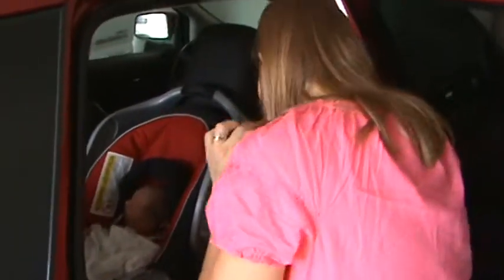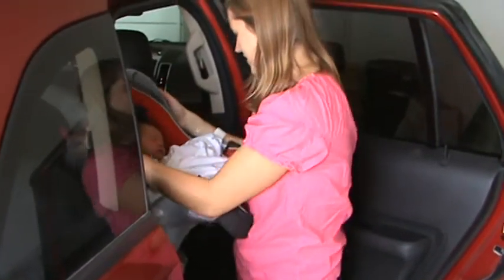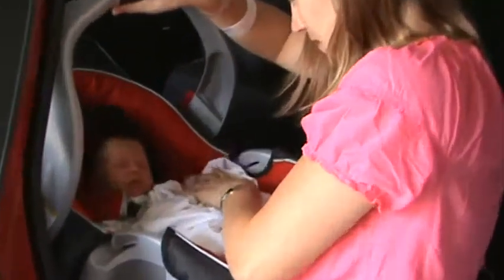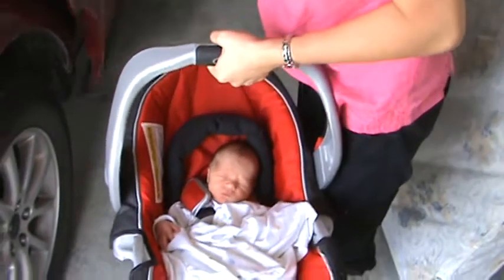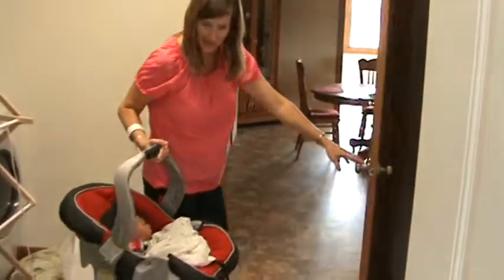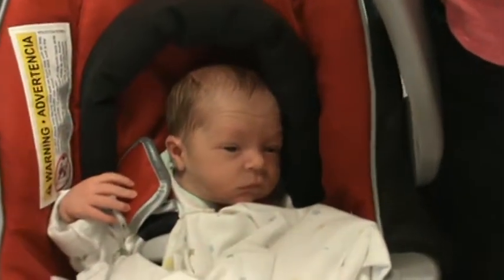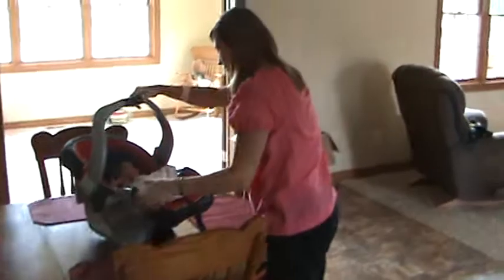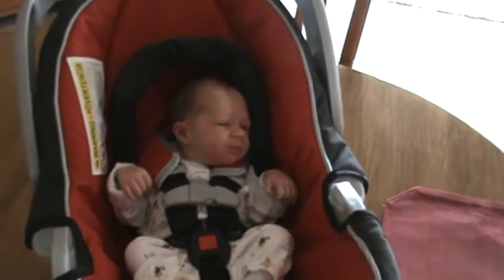Benjamin Daniel made it home!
Benjamin Daniel Vaske born 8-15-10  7:23pm